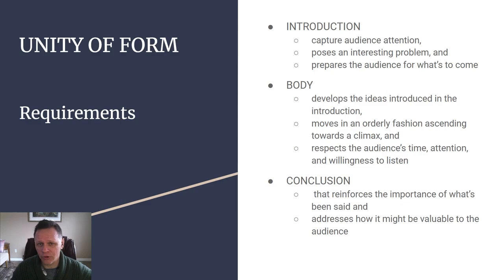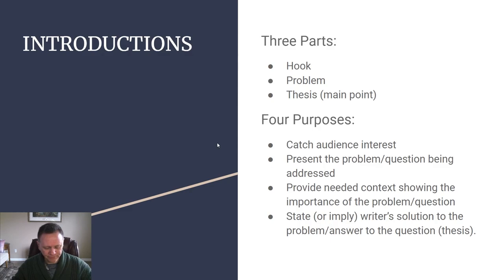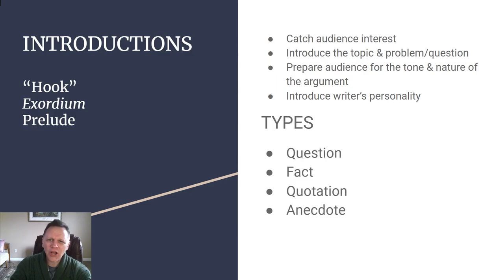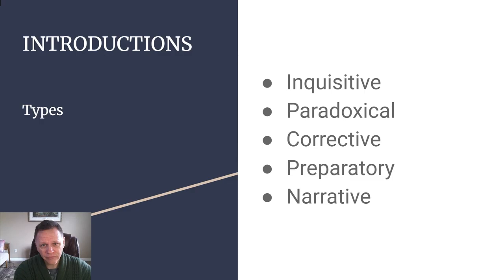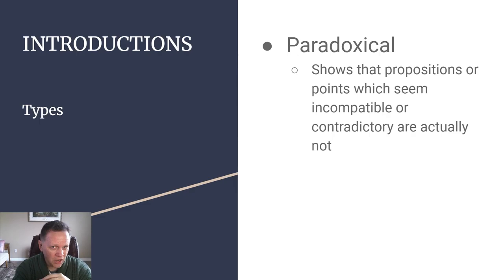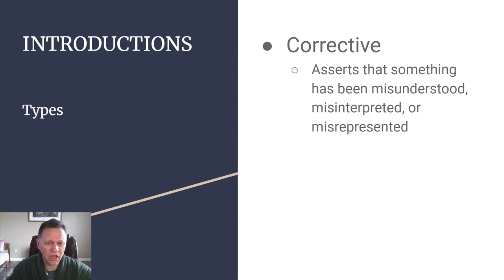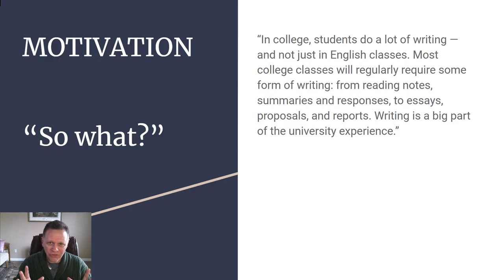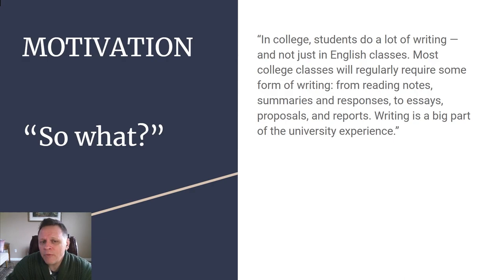Unity of Form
This lecture teaches two major principles of formal unity -- Motivation and Global Coherence -- and includes instruction on crafting strong introductions, strong conclusions, organizing your essay, and provides strategies for revising for unity.

0:00 Unity of Form
7:02 Introduction Basics
8:19 Hooks
10:46 the "but" move
14:58 Intro Types
26:34 Ethics of Writing
30:51 Intros & Motivation
31:55 "So what?"
38:21 Shared Context
40:51 Meaningful Questions
42:59 Meaningful Problems
47:52 Thesis Statements
55:29 Conclusions
1:00:12 Revising for Motivation
1:08:30 Revising for Global Coherence